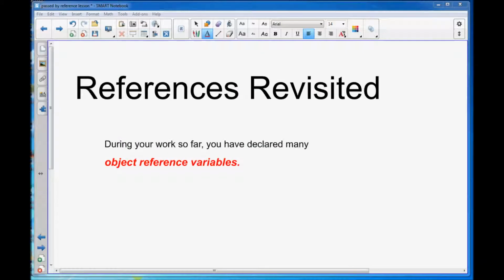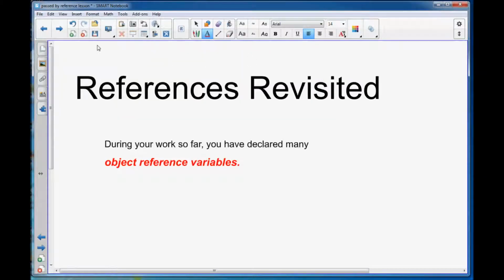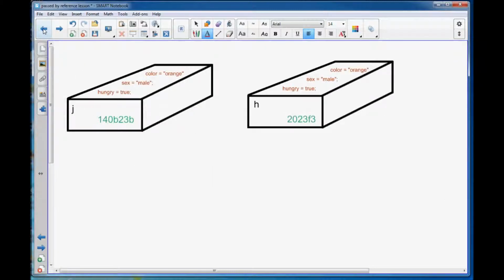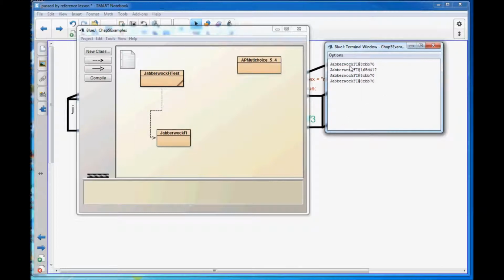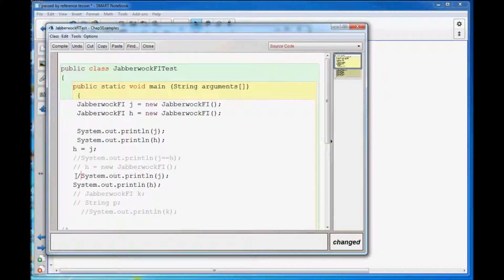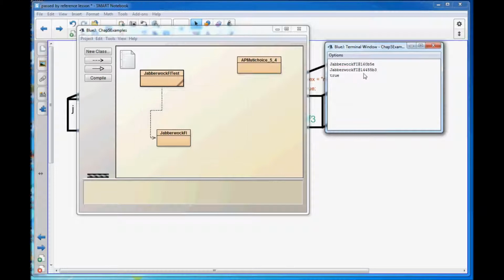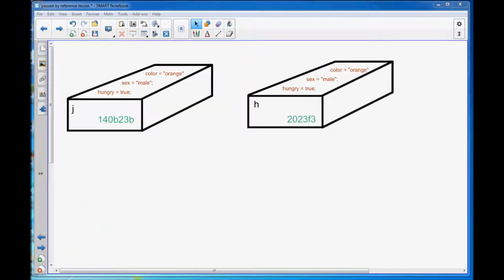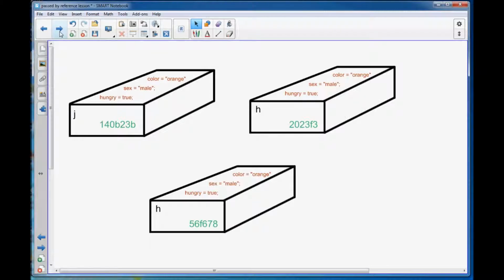reference Lesson project part I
This is part one of a short explanation of object reference variables in java.